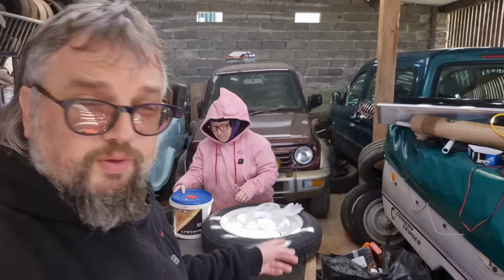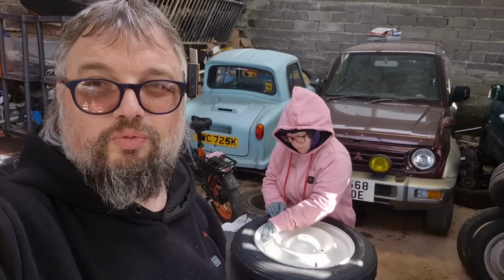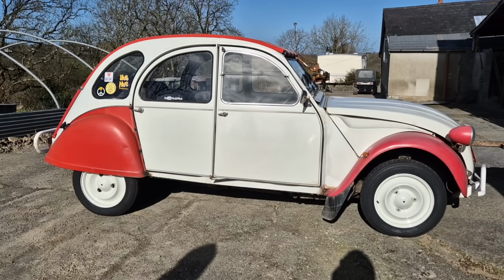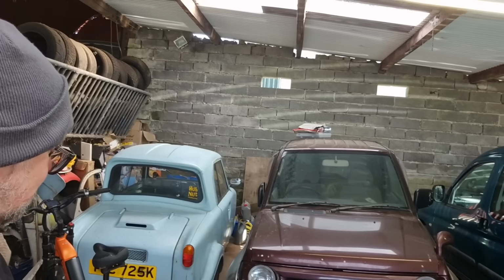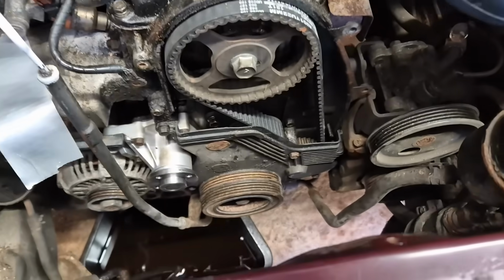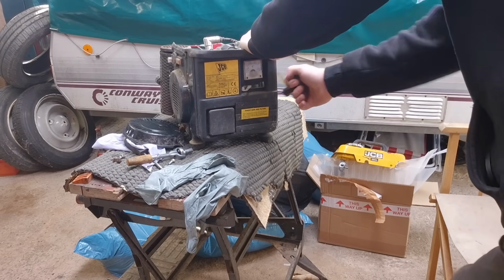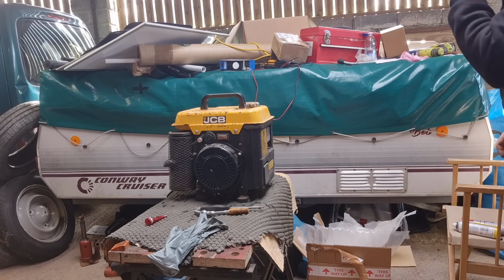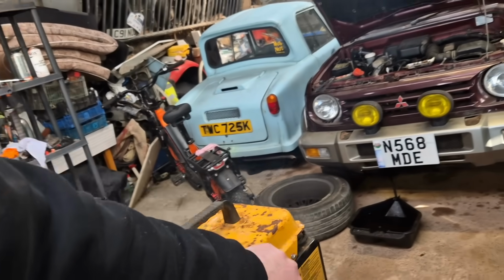Fix a car? Nah. Will this two-stroke generator start? More distraction...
To be fair, I need to acquire more parts yet again. A working Pajero Junior is so close! But I have a JCB two-stroke generator that I need to get rid of. It hasn't run for a couple of years. Will it start? Also, 2CV wheel project almost completed. Almost...

Now some family-focussed stuff is out of the way, we'll crack on with some projects next week.

Old store remains available for stickers, mugs, beanie hats and more for UK and non-EU buyers. htps://HubNut.fws.store

Just £1.99 per month for continuous support, access to weekly videos and emojis and more.